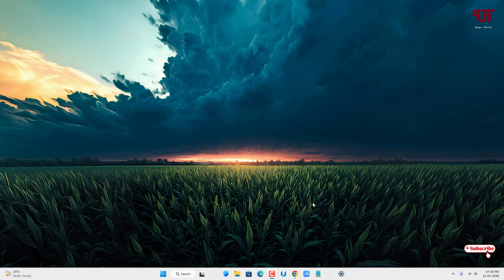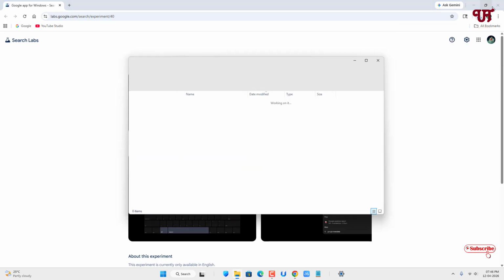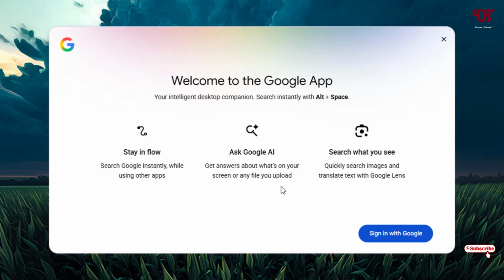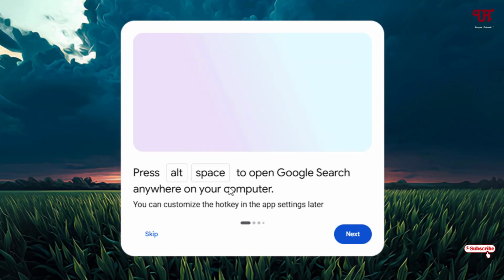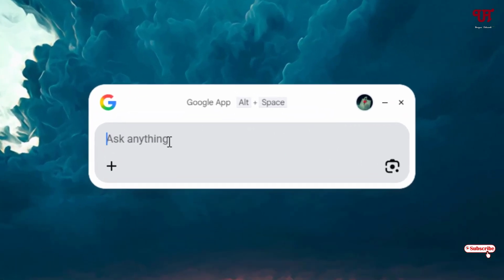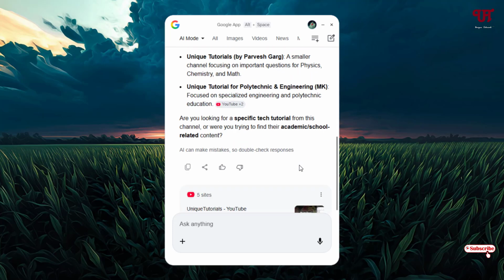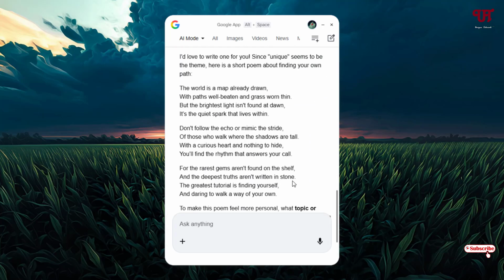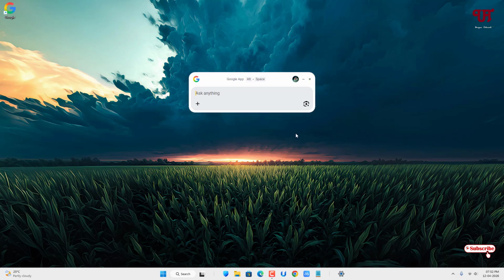How to get Official Google App in Windows computer ?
This video tutorial is all about How to get Official Google App in Windows computer.